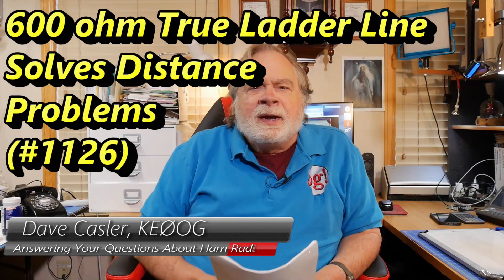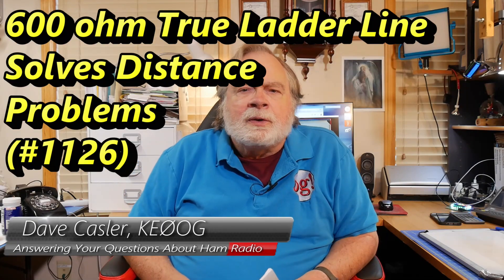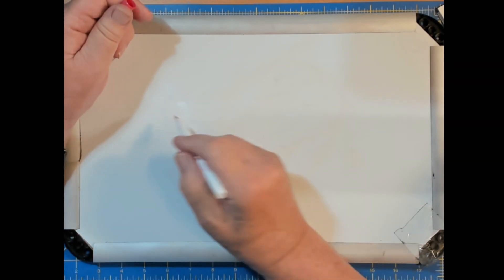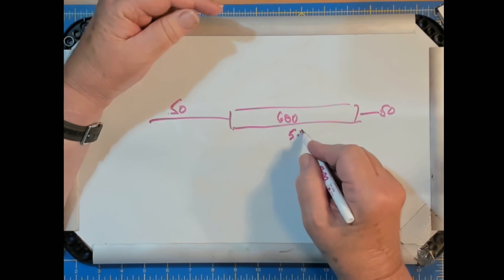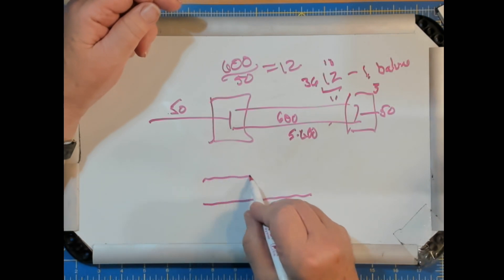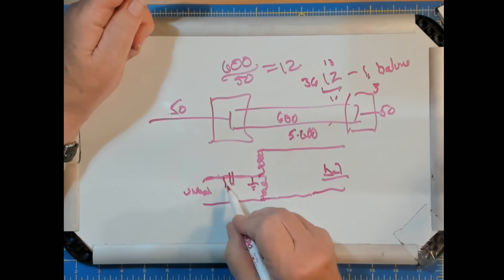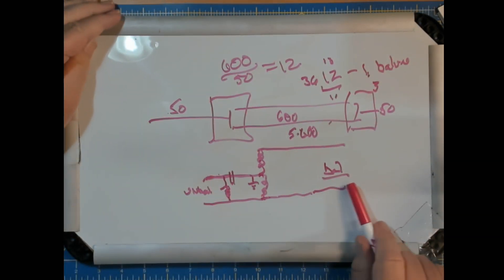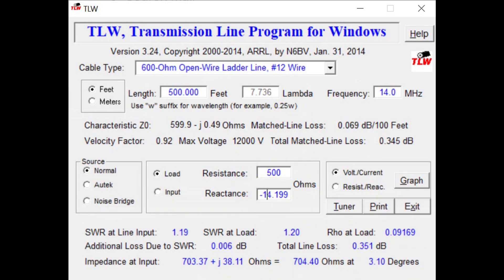600 ohm True Ladder Line Solves Distance Problem (#1126)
Carol, AA4CS, has some questions about the length of antennas. Can Dave answer her questions on the correct type of baluns? Watch to learn more!

amateur radio
ham radio
ham radio training
dave casler
ham radio answers